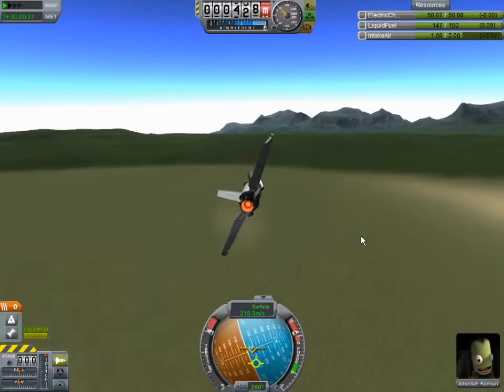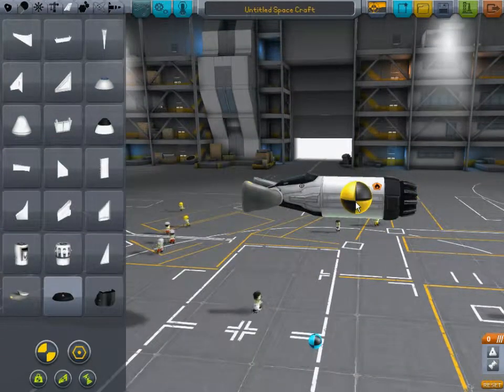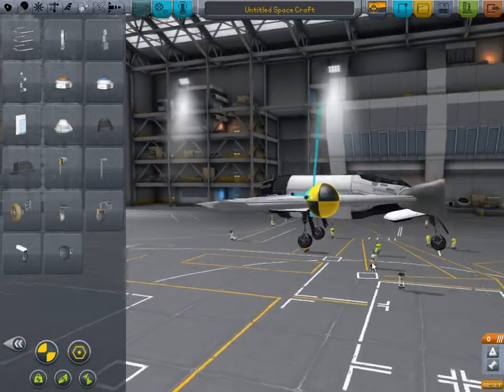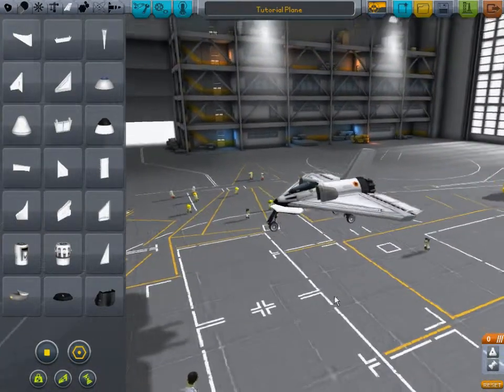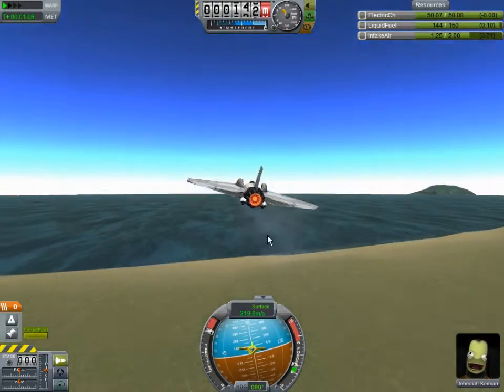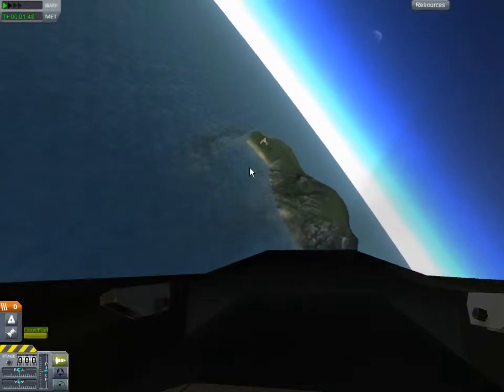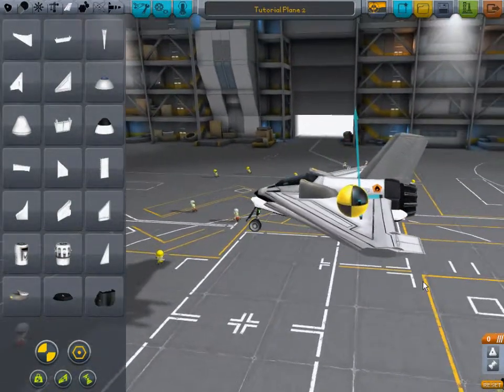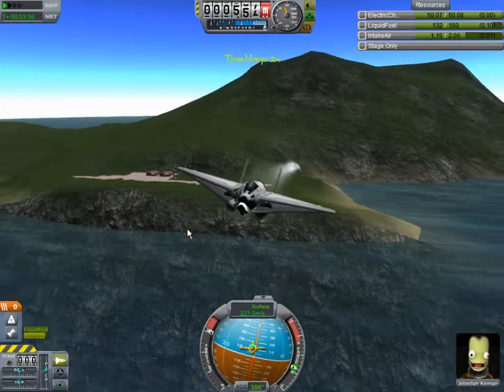KSP Tutorial: How to build and fly a plane [Retake]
The first tutorial about planes was very unorganized and I was still bad at commentary. I've decided to redo it. So here you go.